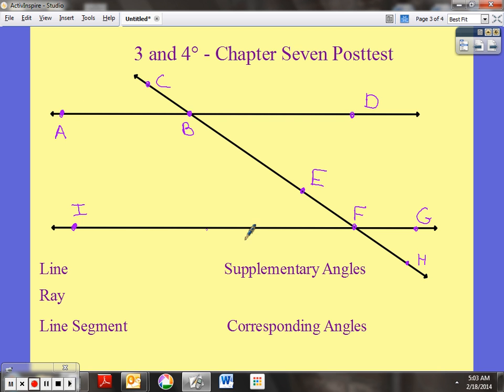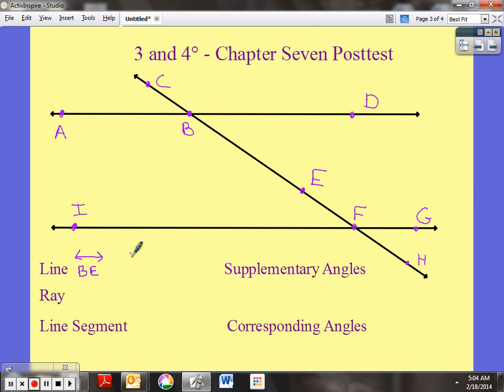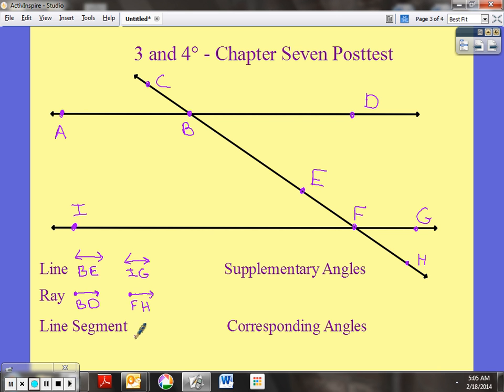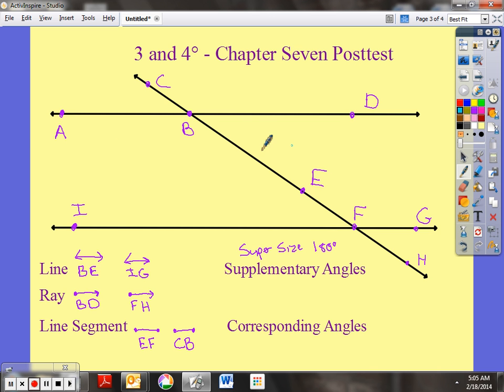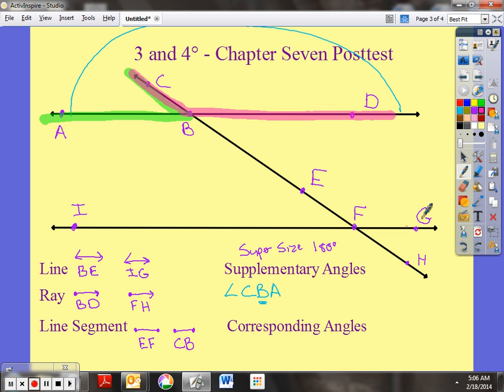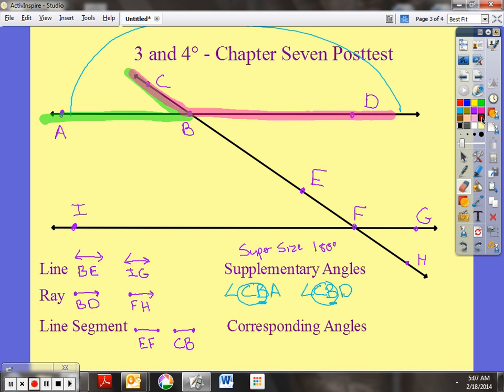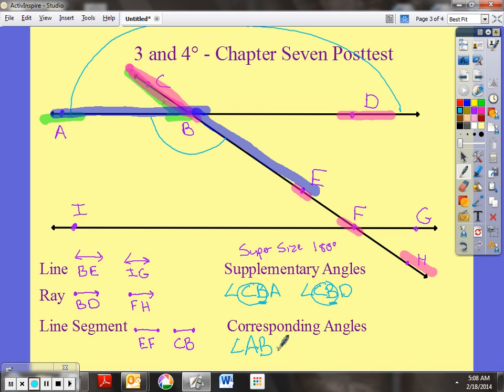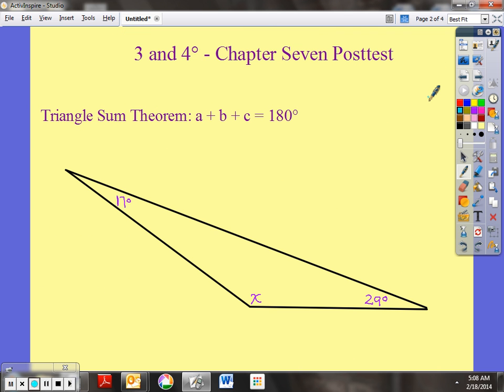Test Prep: 02.20.14